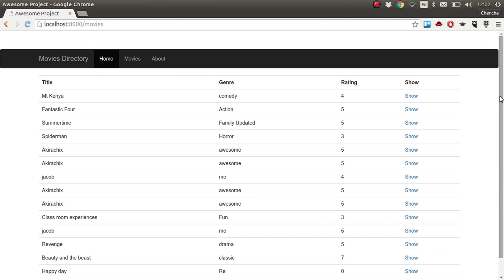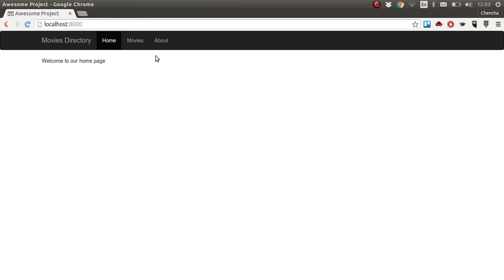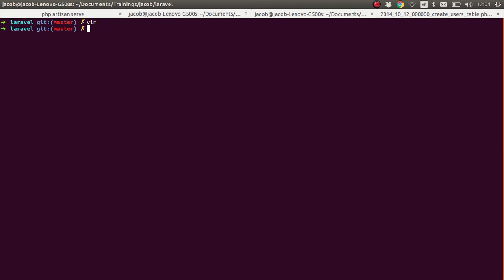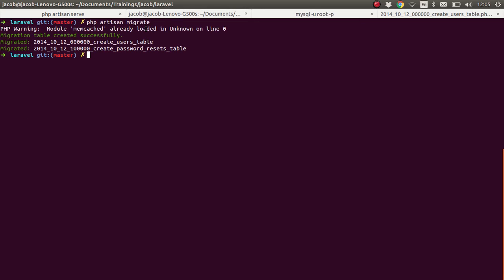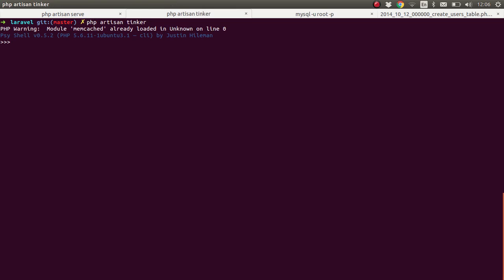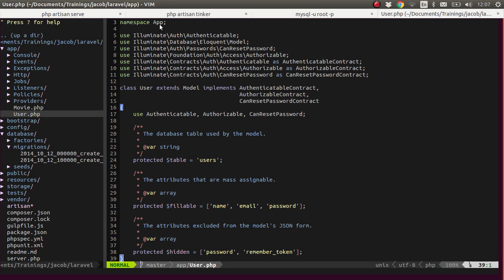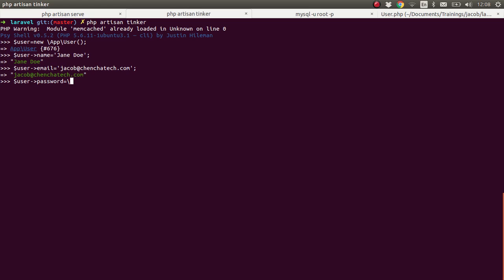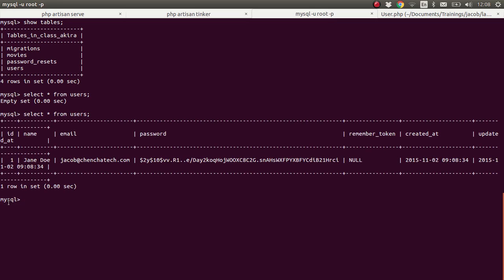17 01 first user